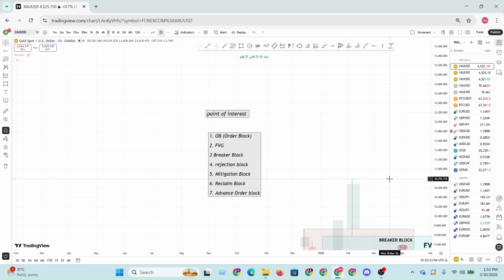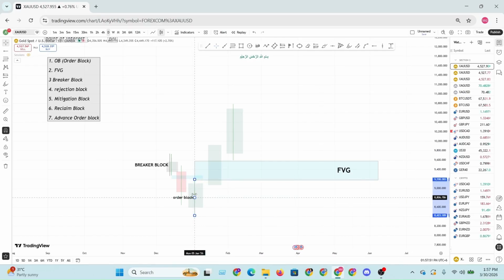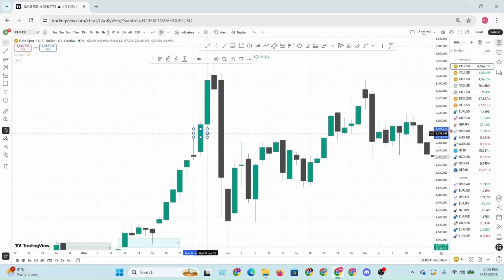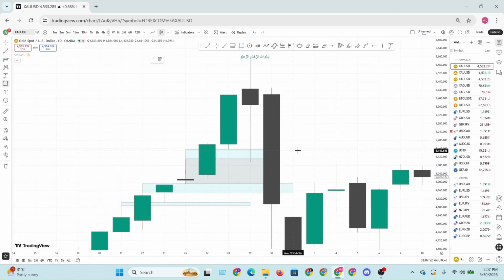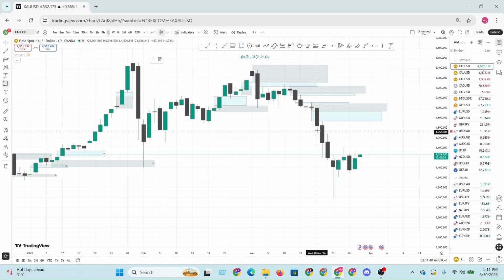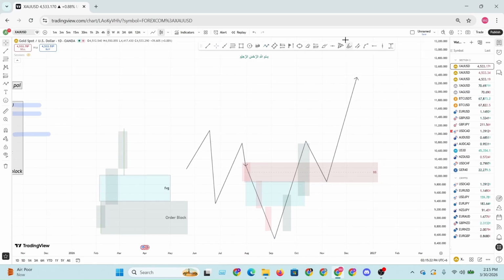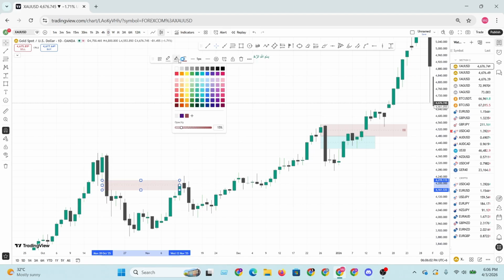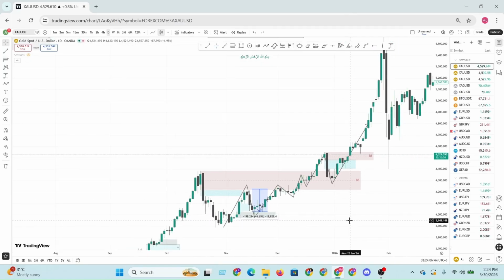POI Simplified (Part 1) | Order Blocks, FVG & Breaker Block Explained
📌 What is POI (Point of Interest) in Forex Trading? | Beginner to Pro Guide

In this video, I break down the concept of Point of Interest (POI) in forex trading — one of the most powerful tools used in smart money trading to identify high-probability entry zones. You have to know the POI's for understanding the BIAS. Which is one of the most important thing in trading.

If you’ve ever wondered where to enter trades with confidence, I explain how POIs work and how you can use them effectively in your trading strategy in Next part's.

📈 In this video, I cover:

What POI (Point of Interest) means in trading
Types of POIs (Order Blocks, FVG & Breaker Block)
How I identify strong POI areas on charts
Common mistakes I see traders make

🎯 This video is perfect for beginners and intermediate traders who want to improve accuracy and avoid random entries.

💡 Pro Tip: I always recommend combining POI with proper risk management and confirmation signals for better results.